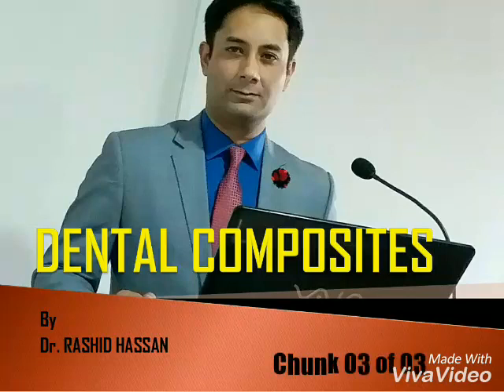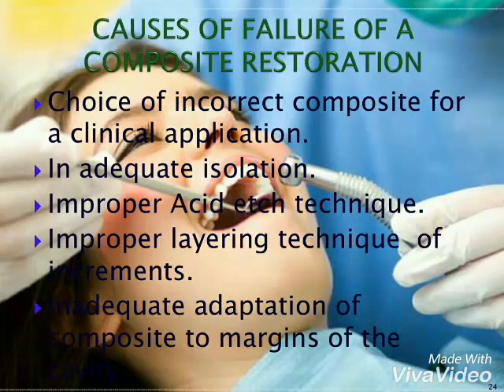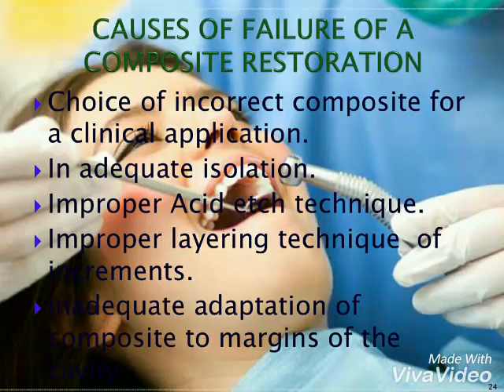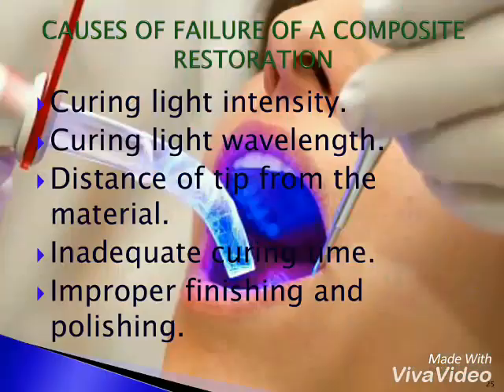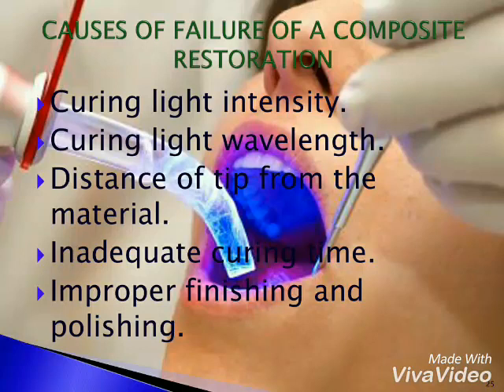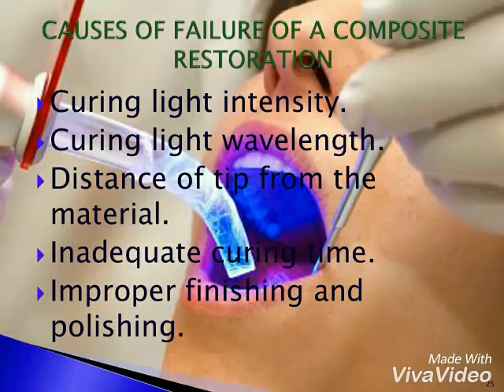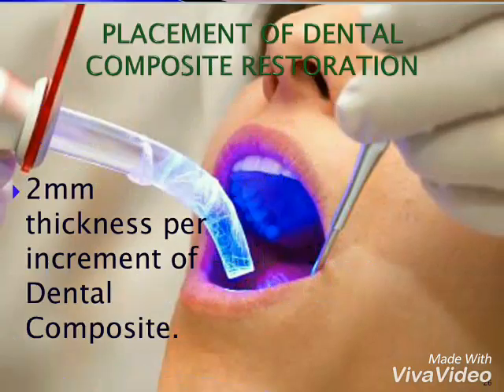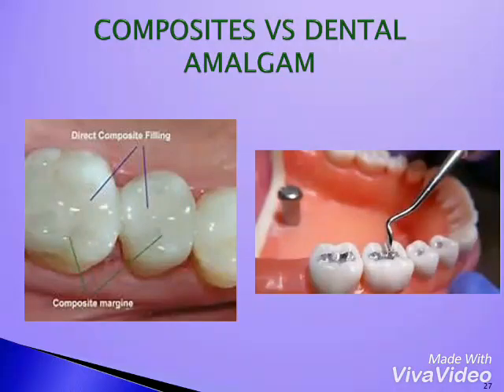Causes of failure of Dental Composites